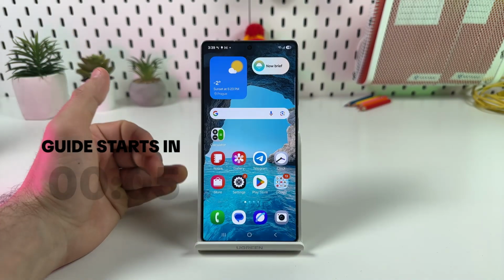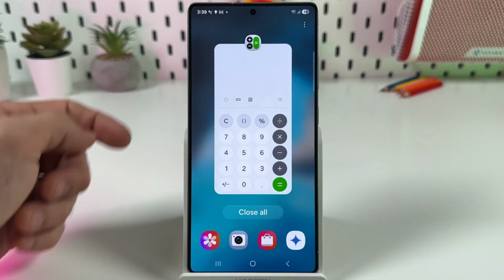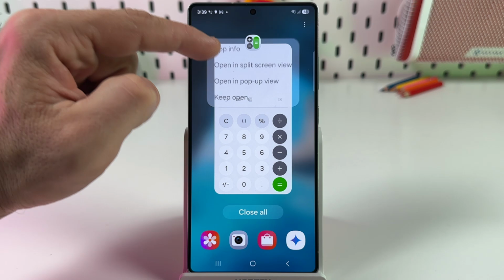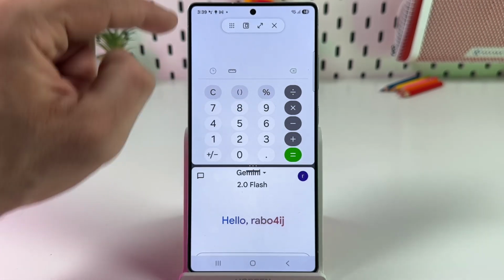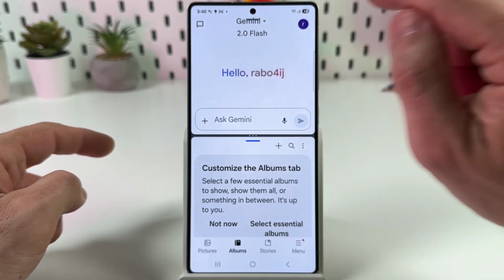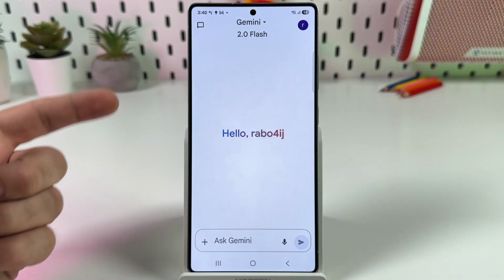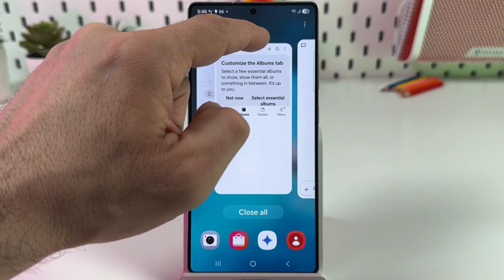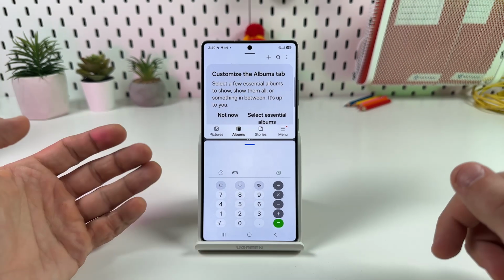Samsung Galaxy S25 Ultra Tutorial - How to Use Split Screen Feature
Discover the power of multitasking with your Samsung Galaxy S25 Ultra in this in-depth tutorial! I'll show you step-by-step how to effortlessly activate and use the Split Screen feature to boost your productivity. Whether you’re a multitasker looking to manage multiple apps simultaneously or someone who needs to switch between tasks quickly, this guide will cover everything from opening your initial apps to adjusting your screen's real estate. Don't miss the tips on using horizontal mode and how to smoothly exit Split Screen when you're done. Watch now to transform how you use your device!
This video also covers the following topics:
Using Split Screen on the Samsung Galaxy S25 Ultra
Master Split Screen on Your Samsung Galaxy S25 Ultra
Activate Split Screen Feature in Samsung Galaxy S25 Ultra